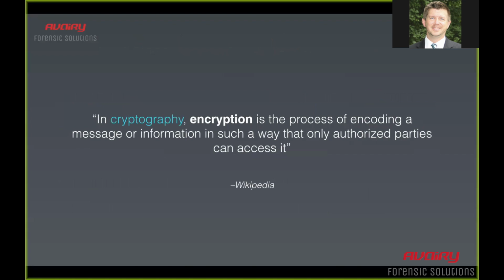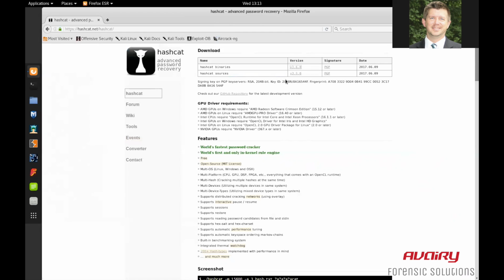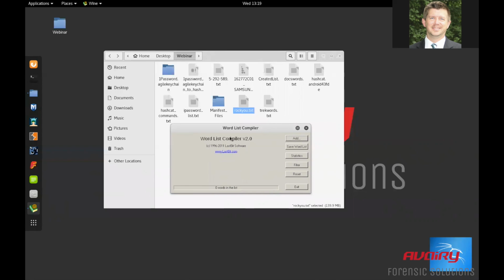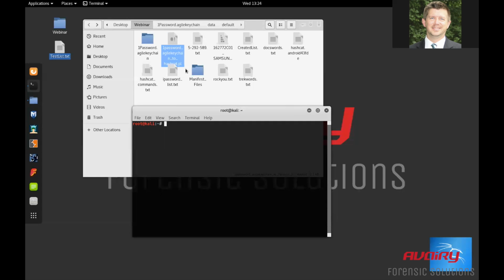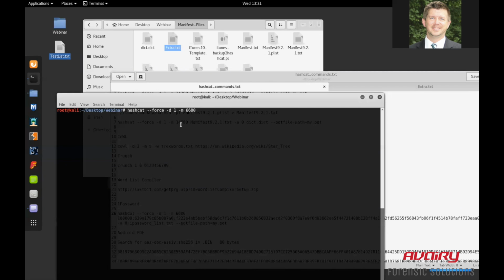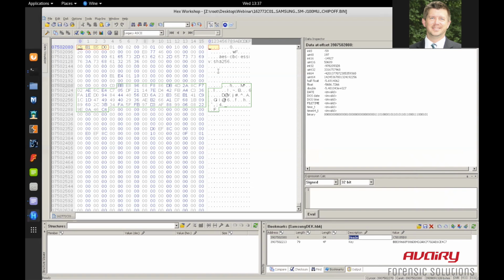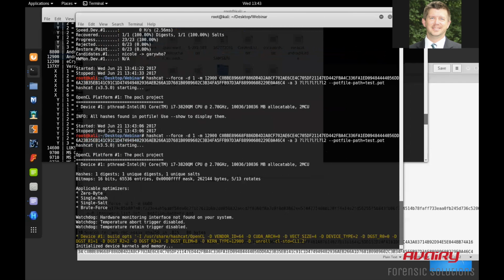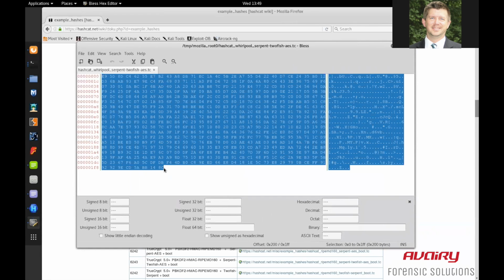Decrypt Android encryption and 1password files !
This video is from our webinar from 6-21-17 and shows a brief overview of the power of Hashcat and how it can be utilized to crack encryption.  We show 1Password and Android Samsung DEK (Android disk encryption) being decrypted using the free software Hashcat.